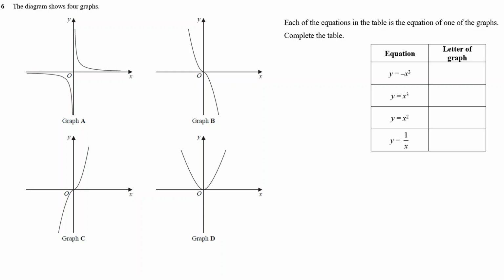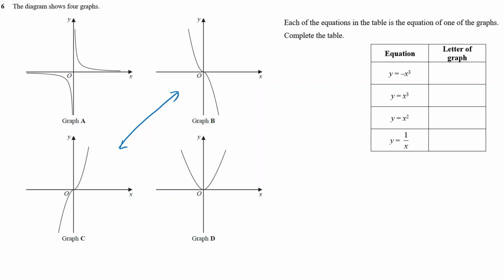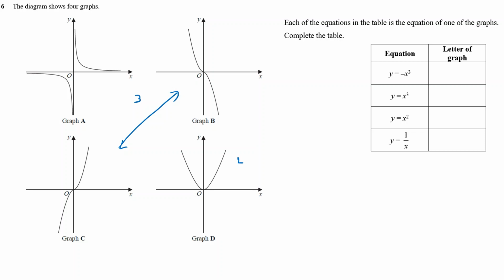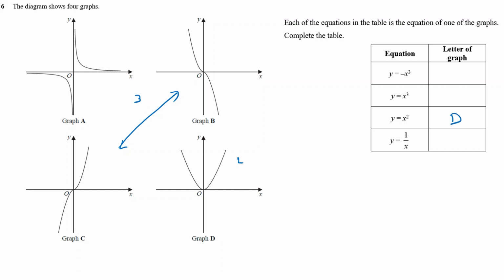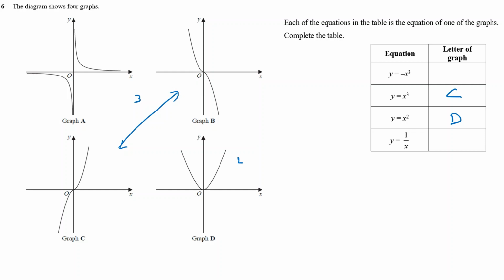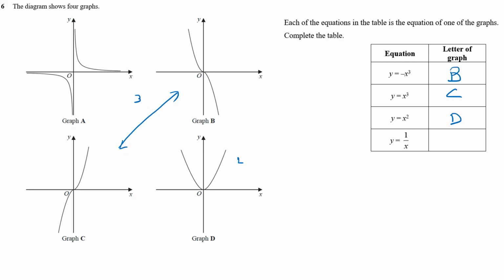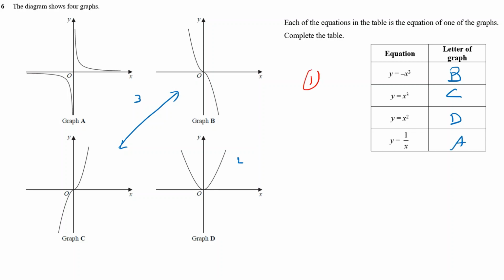H1Q6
Ark Victoria Academy November Mocks